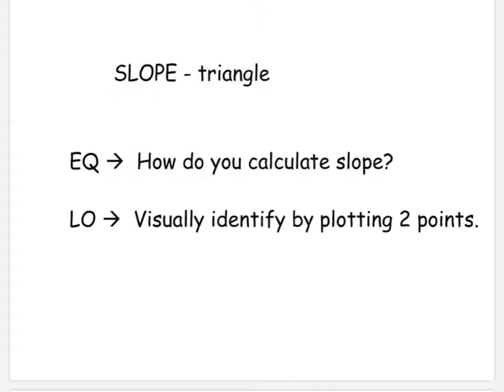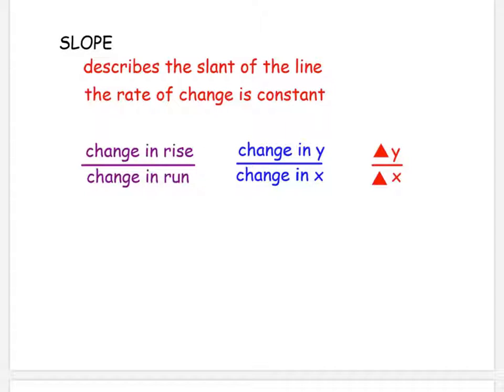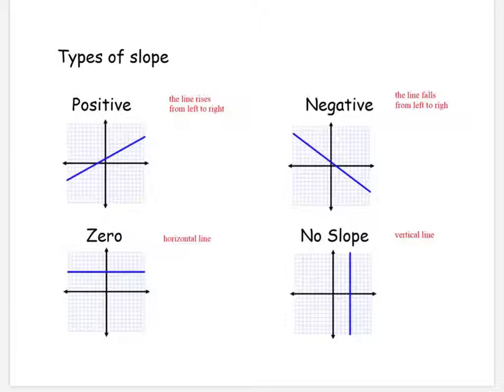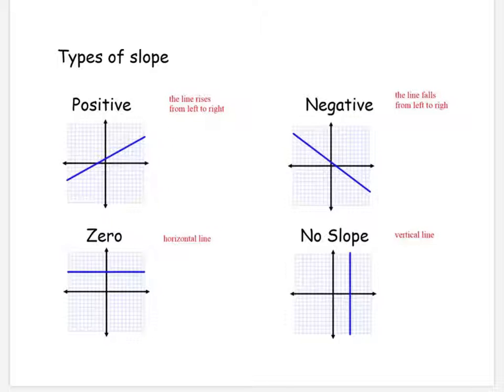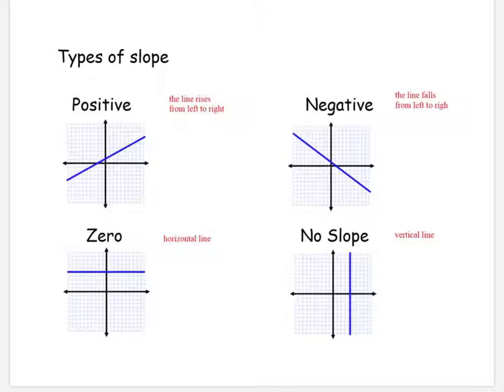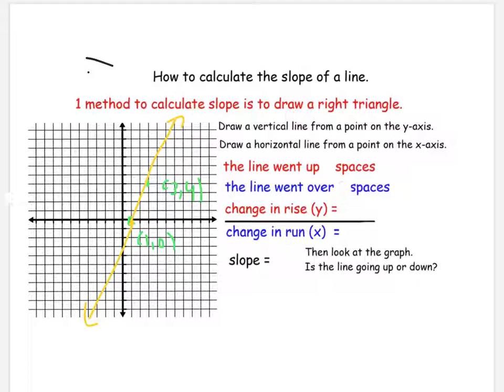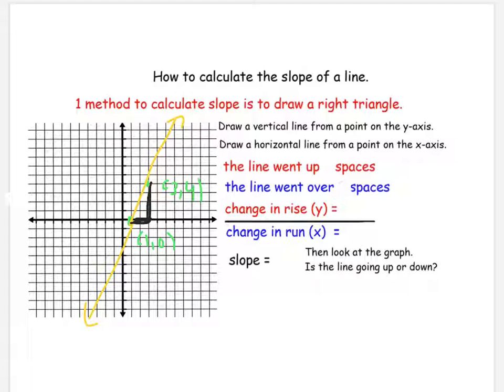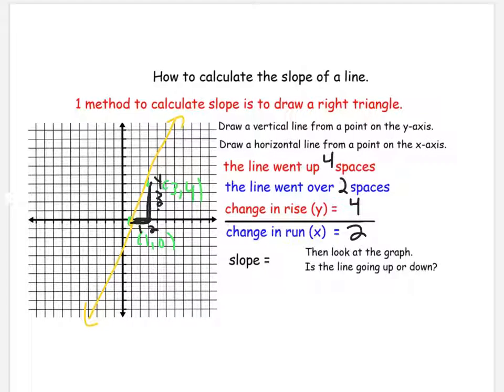Pre-Algebra Slope Triangle